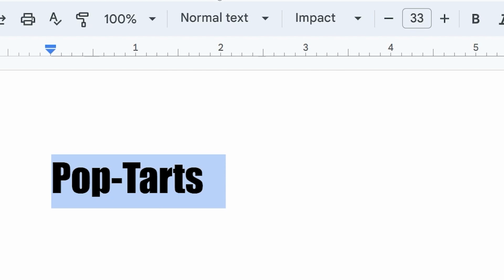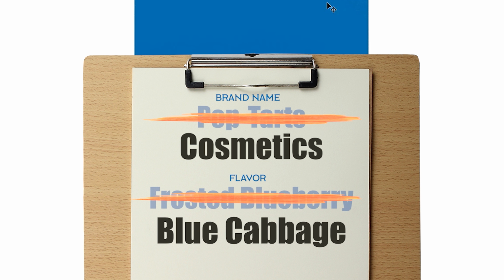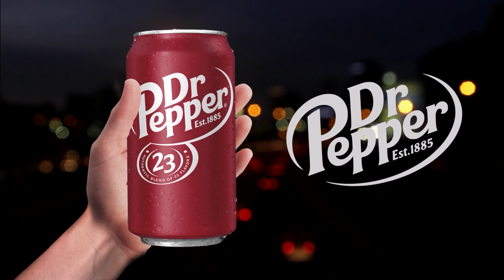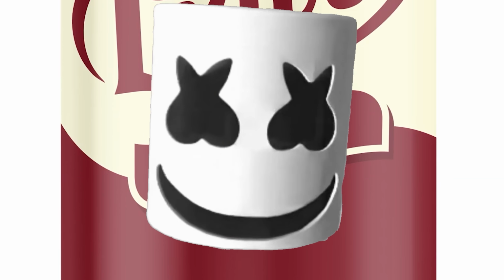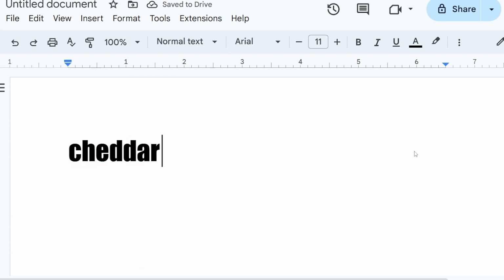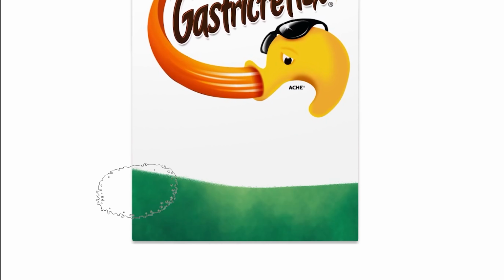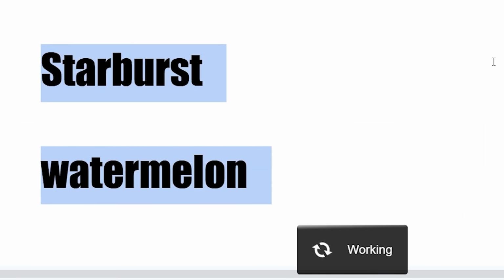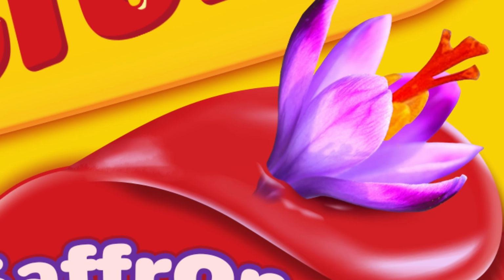I Google Translated Famous Brands 100 Times!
I Google Translated Famous Brand Designs 100 times and Made Whatever Cursed Results I Get!

Ps: I used a google docs extension called "bad translator".

00:00 Intro
00:11 Pop-Tarts
02:41 Dr Pepper
04:34 Thank You
04:46 Goldfish
07:12 STARBURST